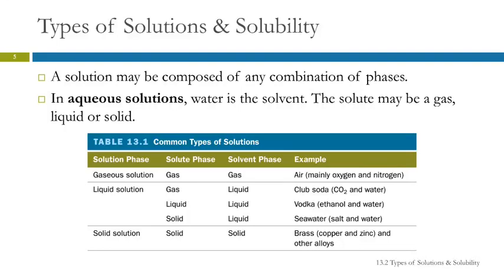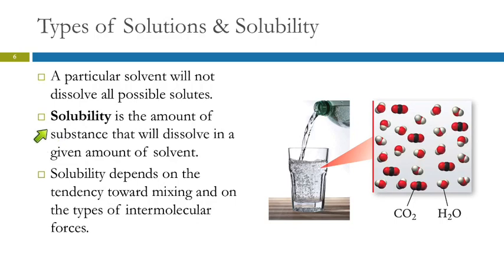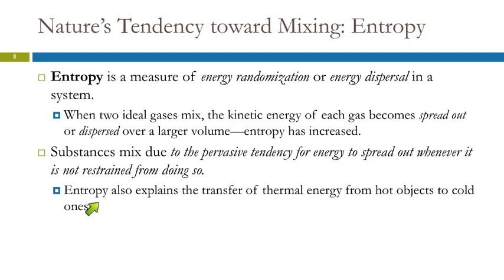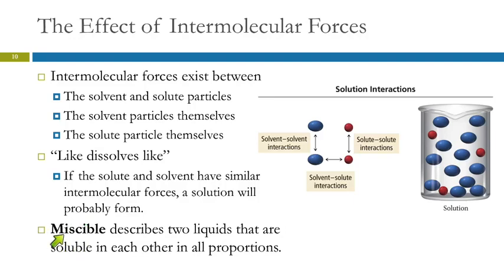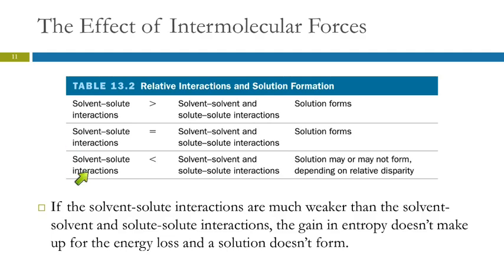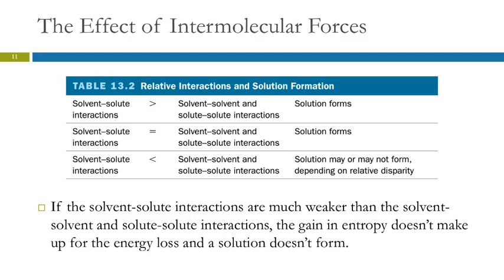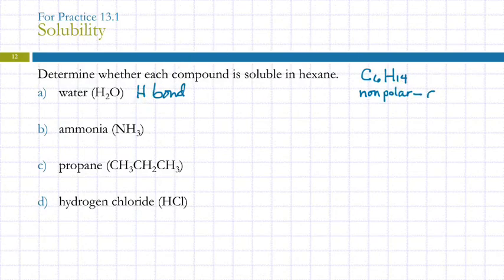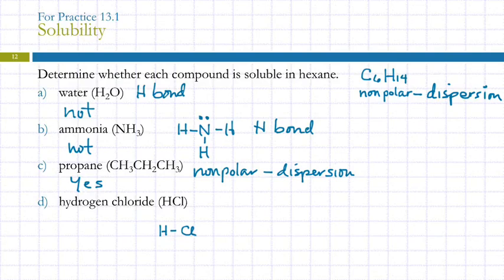13.2 Types of Solutions & Solubility